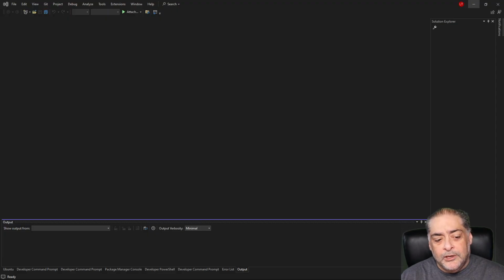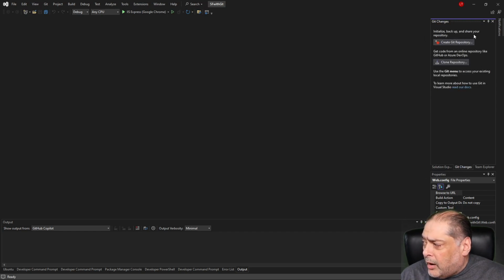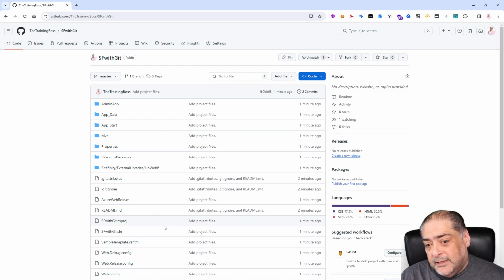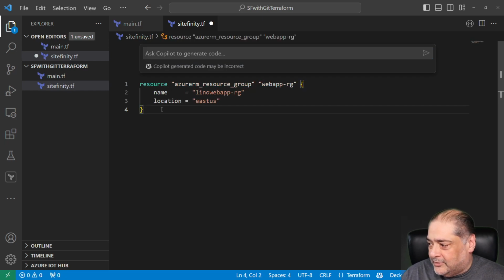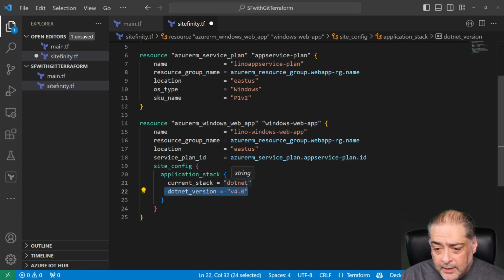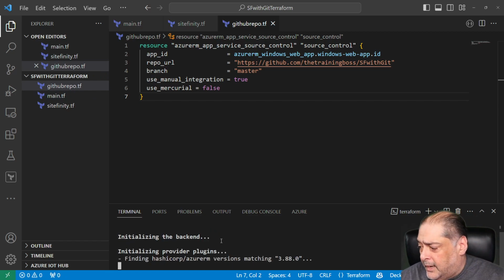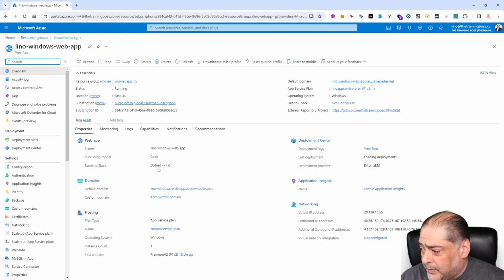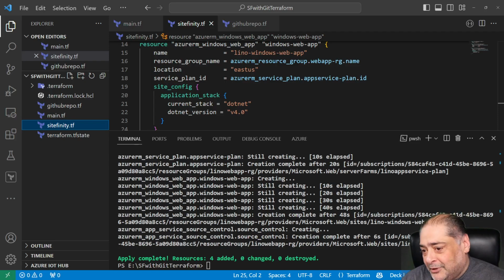Sitefinity Github Azure Deployment using Terraform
In this video, we will create a Sitefinity instance in Visual Studio, commit and push it to a Github repository, then create a Terraform script to deploy the Sitefinity instance in Github directly into a resource group in your subscription.